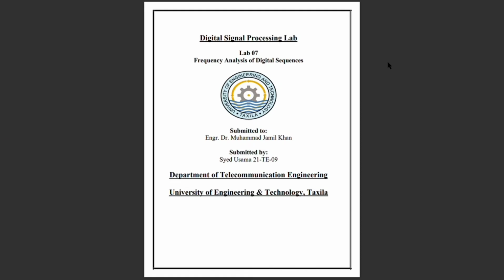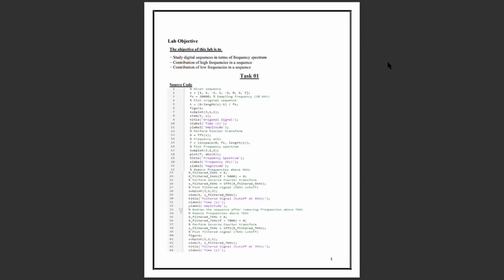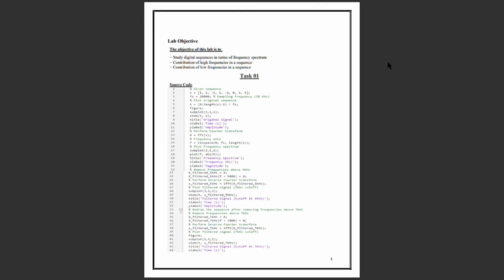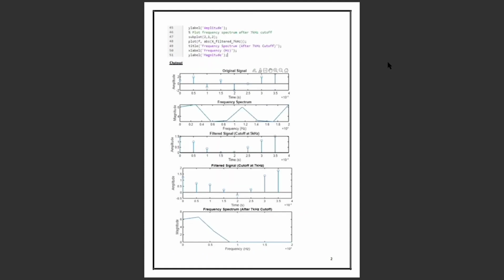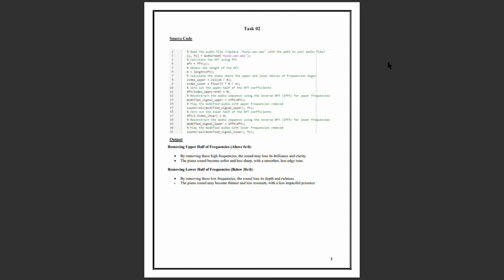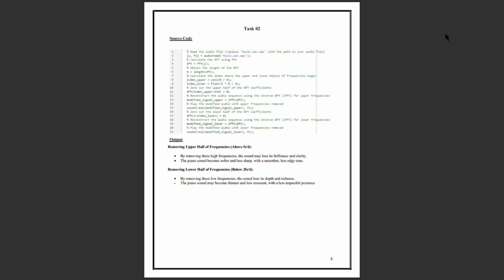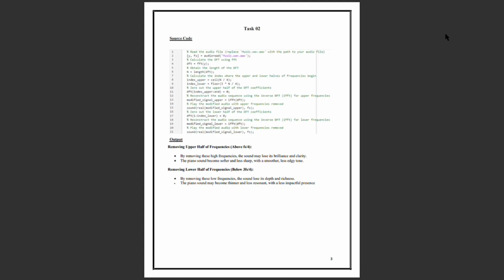Frequency Analysis of Digital Sequences | DSP Lab 07 | 21-TE-09